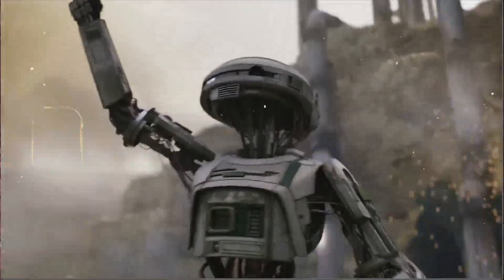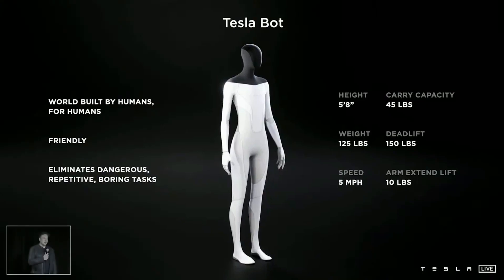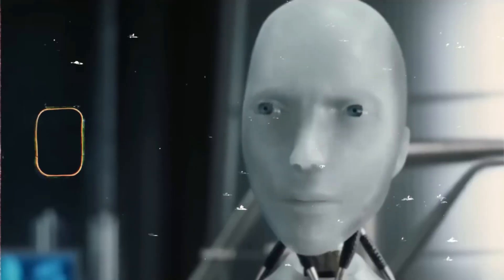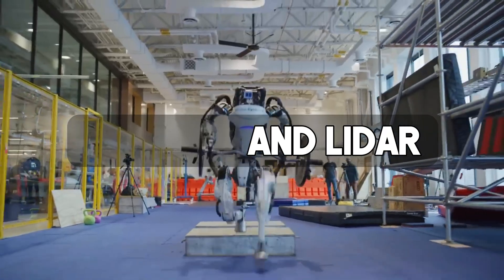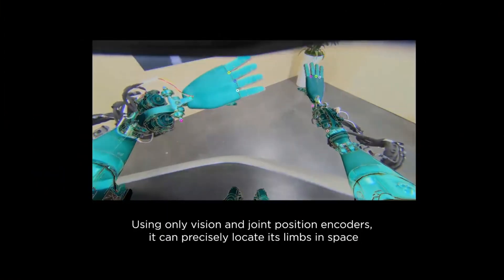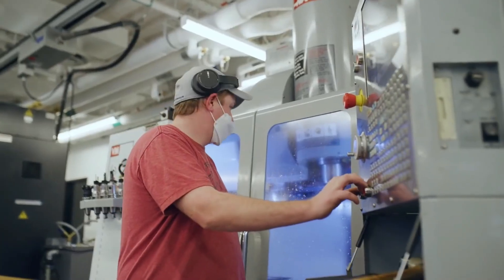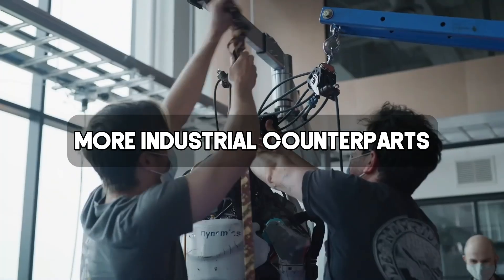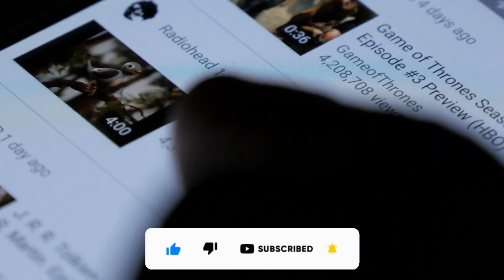Atlas and Optimus | Detailed Comparison of Atlas and Optimus Robots | Humanoid Robots | Robotics